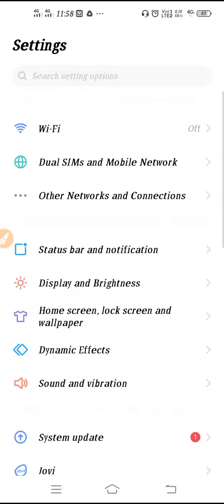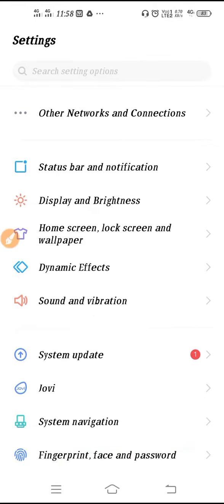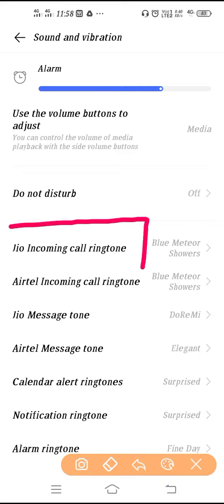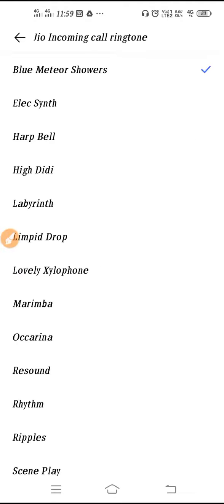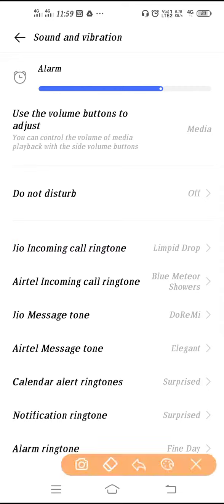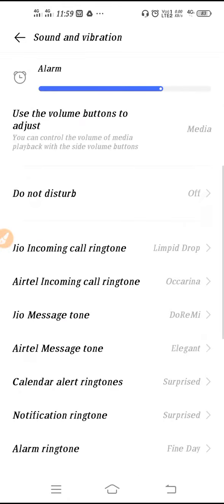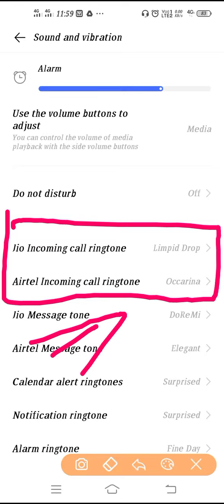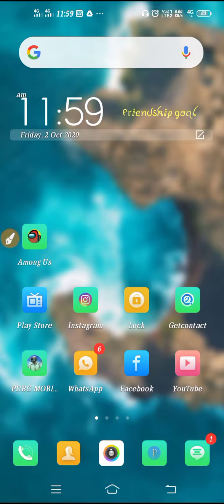Vivo Y30 Ringtone Change Setting